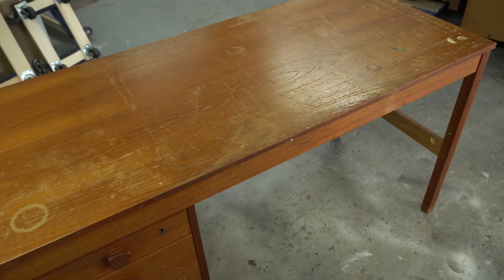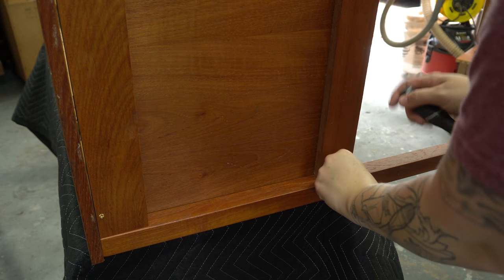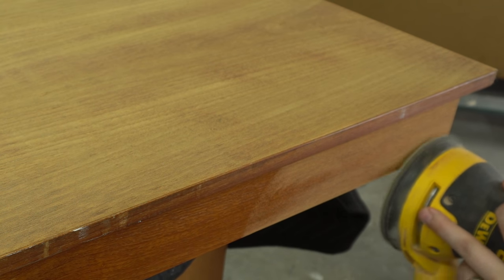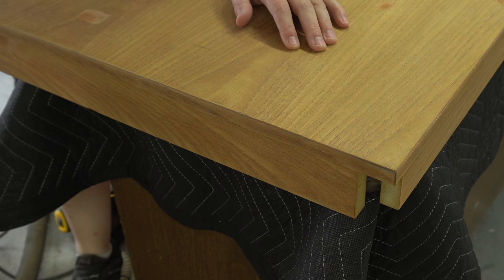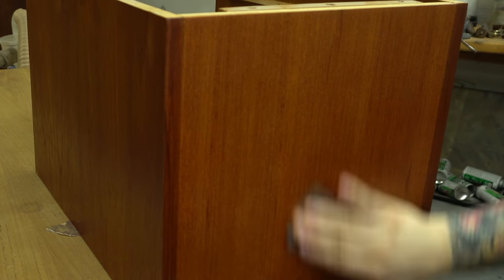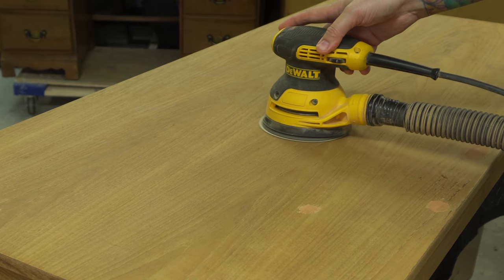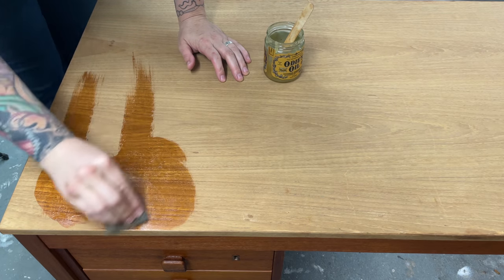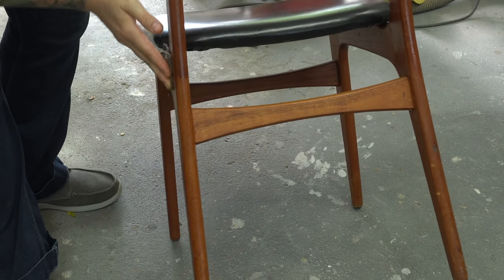AMAZING RESTORATION of a TRASHED mid century desk - ODIE’S OIL on teak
There are a couple of things I'd do differently were I to do this all over again. I skipped the oxalic acid on the dark water ring, and probably shouldn't have. In fact, I might redo that small section before I sell the piece. The other thing I'd have changed.. is that I would have replaced a rectangular section of veneer over the large hole and the area where the veneer was missing for some reason. It would have been a much better blend into the new finish than trying to use filler etc. Sadly, it wasn't an option at the moment, so it is what it is. haha. Even so... this piece is a million times better than it was and I'm happy to have kept it from ended up in the landfill! PLUS- I had this really cool teak chair in storage, JUST WAITING for another teak desk to come along. They go perfectly together!

This beat up, marked up desk was FREE on FB Marketplace. I knew right away it was a Domino Møbler piece, but it had been "modified".. the right hand set of drawers was completely removed, there were holes drilled all over the piece, and someone had used metal brackets screwed into everything to hold it together.

I knew from having worked on these desks previously that they are usually pretty sturdy, so I was happy not to have to use any of those brackets (filled all the holes) and the two right legs were supportive enough that I didn't need to re-attach their modified cross piece.

PRODUCTS USED:

(Canadian Link)
(US Link)

Sanding Discs
150 grit (Canadian Link)
(US Link)
220 grit (Canadian Link)
(US Link)

Mirka Mirlon pads (for applying the Odie's) - 800 grit

LePage wood filler (teak)

Epoxy Wood:
(Canadian Link)
(US Link)